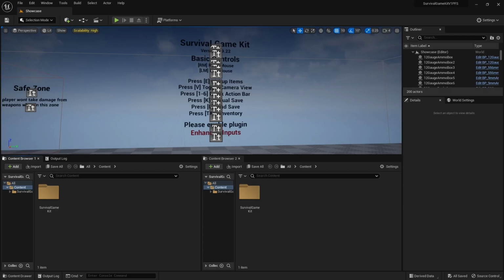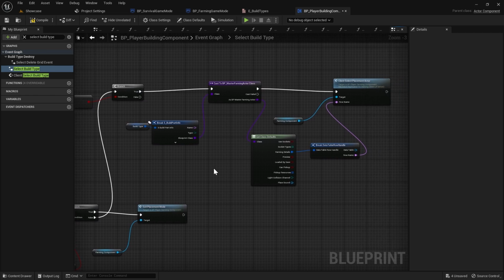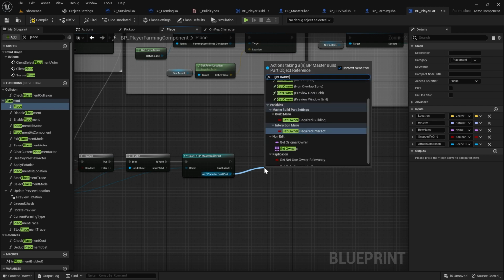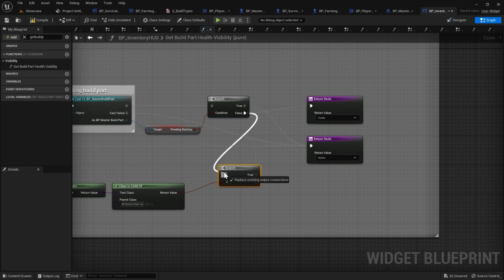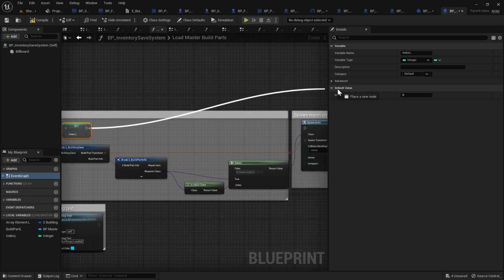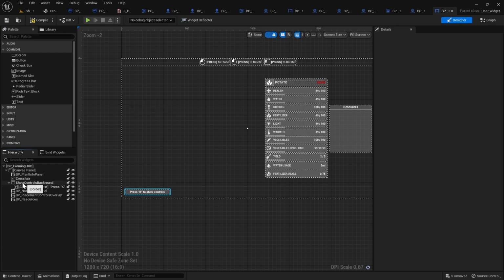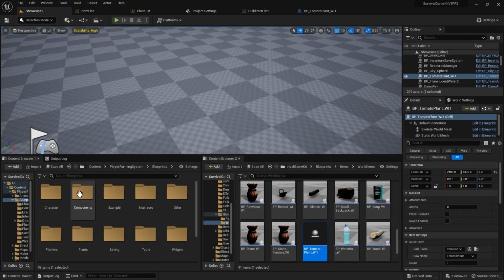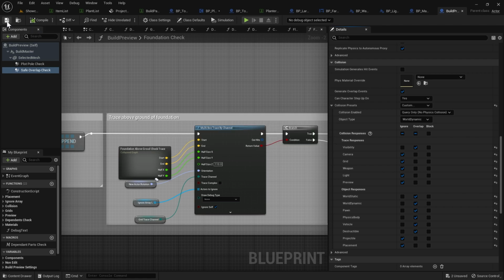Survival Game Kit V1 (Player Farming System Integration)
This is a guide on how to add Player Farming System to Survival Game Kit V1
Click▼